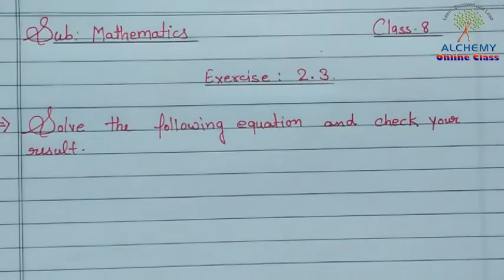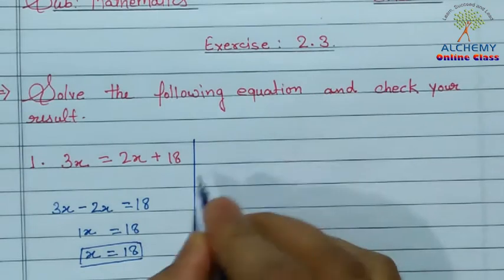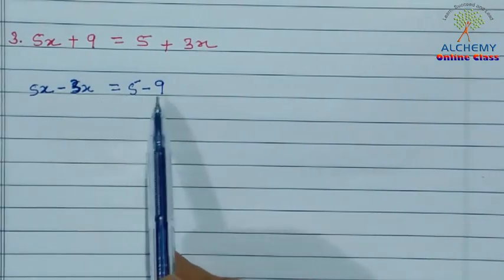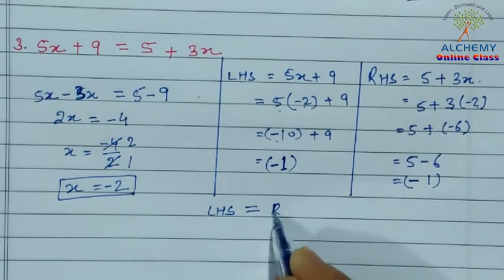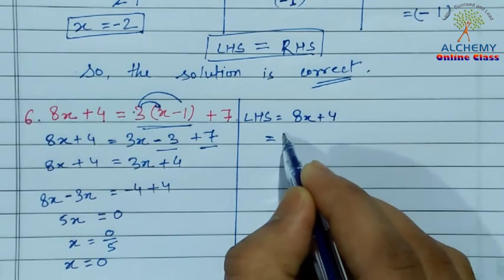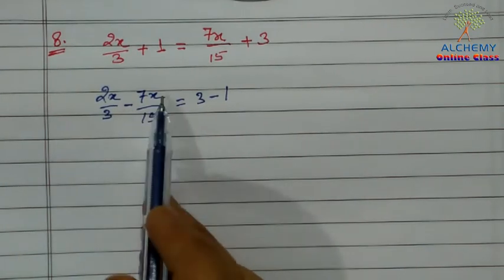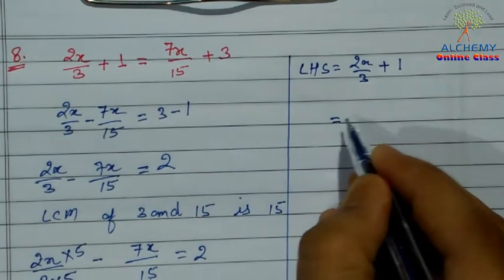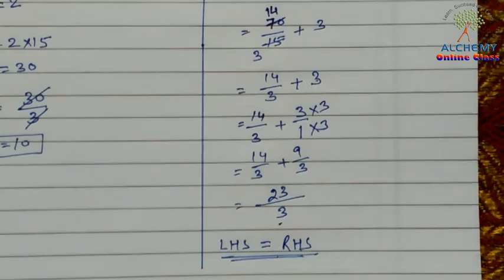Class 8 Chapter 2 Linear Equation in One Variable Part 7